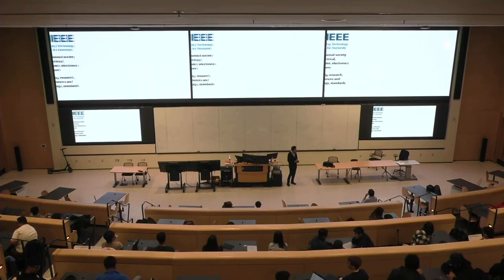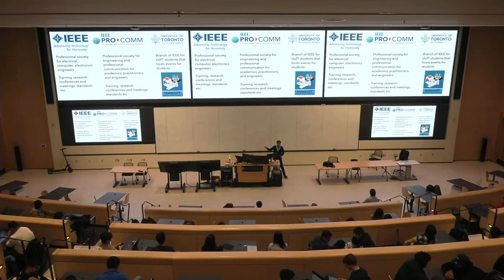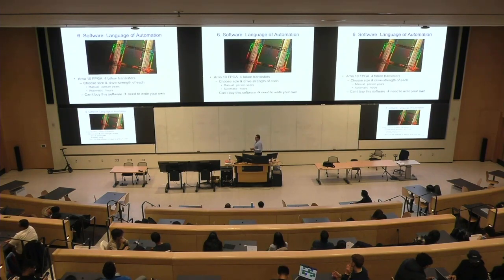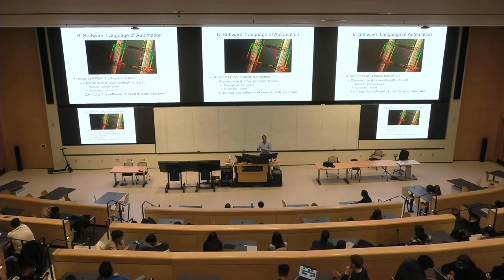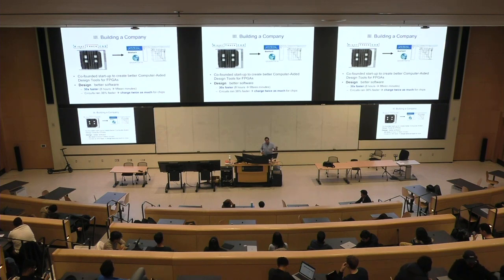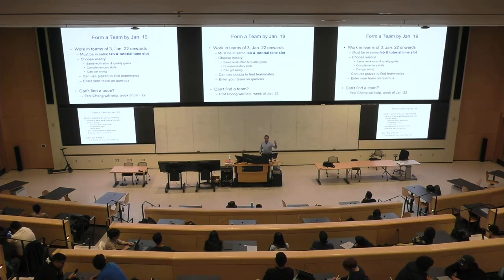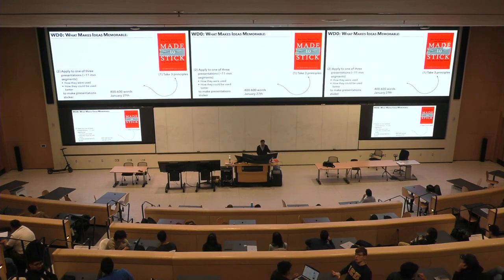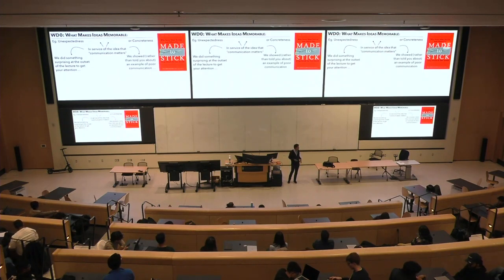ece297 lec1 course overview far camera with slides visible 2024